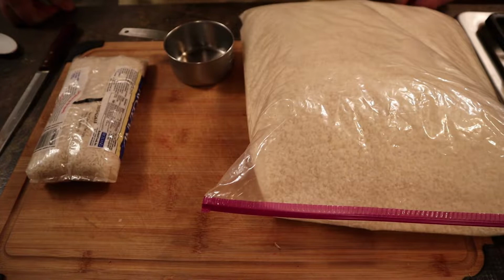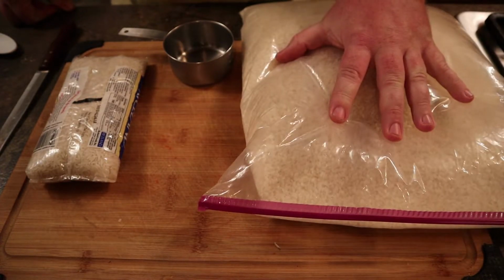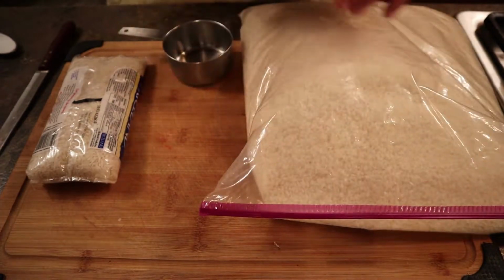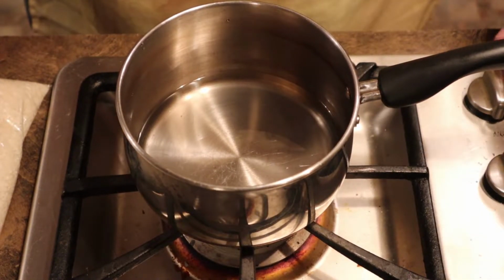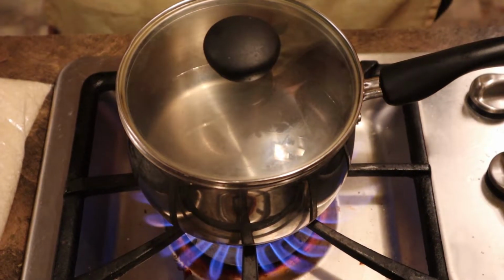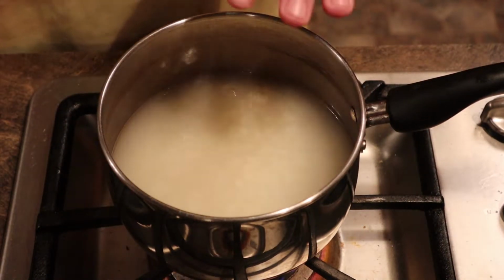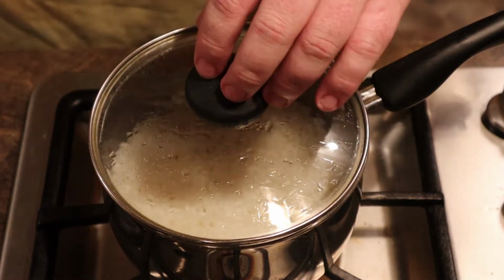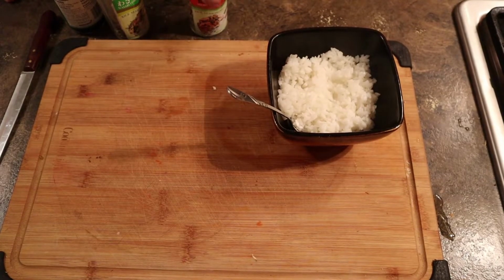How to easily boil rice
Rice. A staple. A basic food to a majority of the world. admittedly bland and kinda funky all by itself. and alot of us dont know how to make it. so settle in and get your bowl ready.

2 cups water (1.59 if you rich enough to buy water)
1 cup rice (bag is like a buck so i dunno .40 worth)

so two bucks and it feeds one fat guy twice or a couple at least twice.